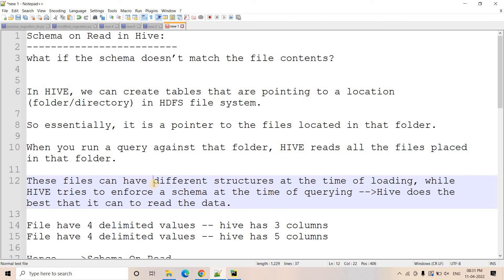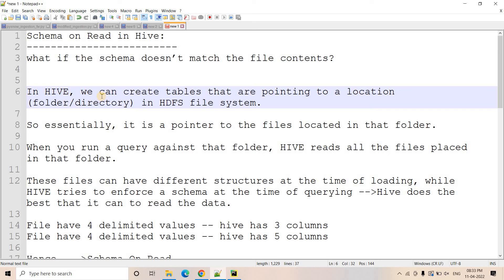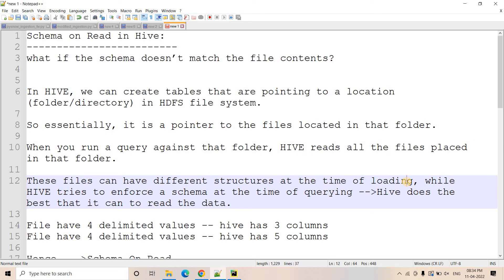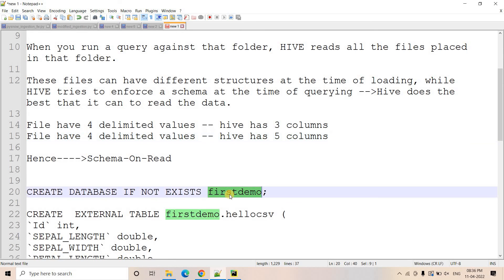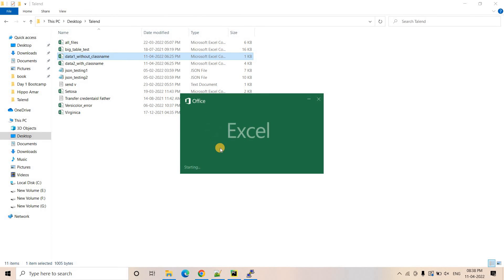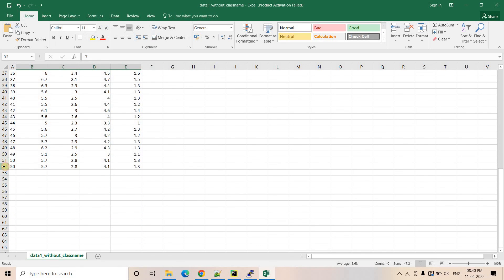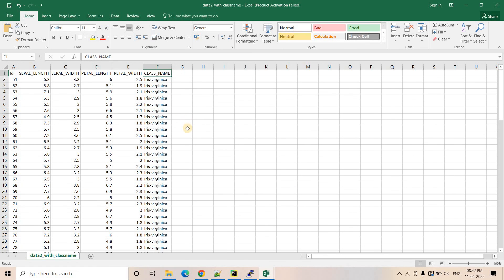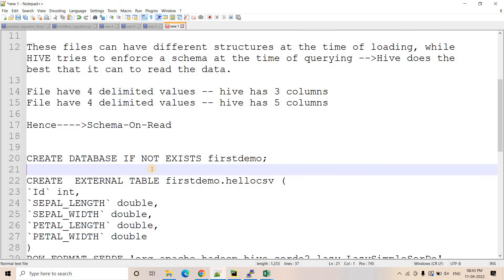Hive Schema On Read in-depth intuition with detailed Lab experiment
What if the schema specified in Hive DDL doesn’t match the file contents?
Hive does the best that it can to read the data.
In this video , I have explained about this concept in-depth.